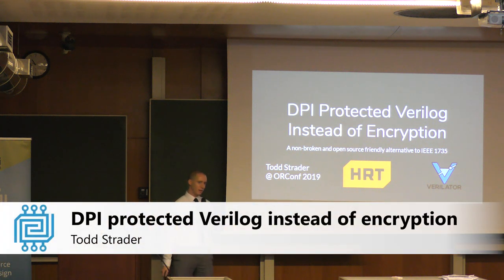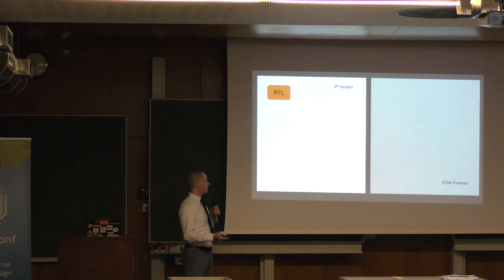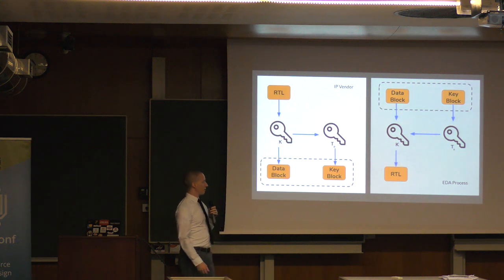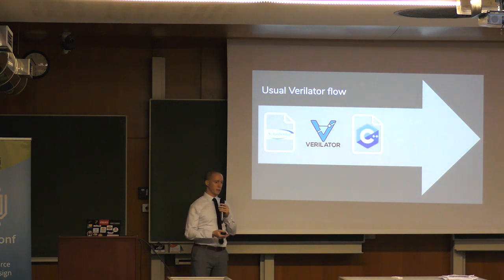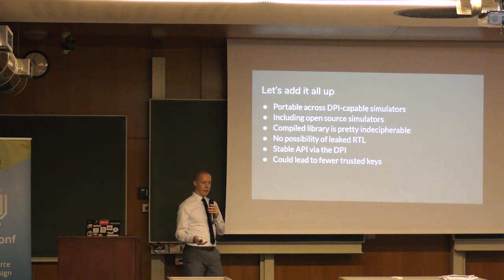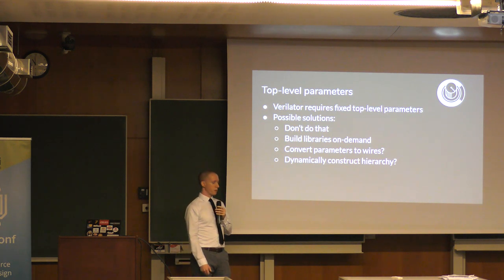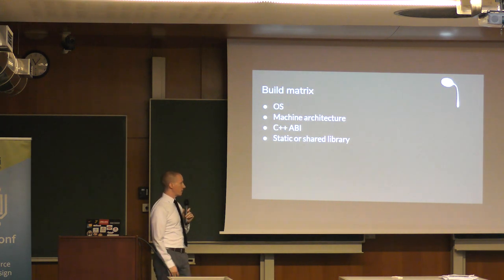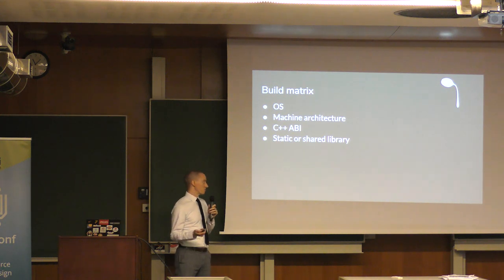DPI protected Verilog instead of encryption - Todd Strader - ORConf 2019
Encrypted Verilog is unusable to open source tools like Verilator. Beyond that, the Verilog encryption scheme is basically worthless. for futher details. Or if you prefer more practical evidence, spend a little while researching actual attacks on encrypted RTL. This project is a proof of concept for a utility which would use Verilator to compile a protected Verilog module into a DPI-accessible shared object. While the compiled object could be analyzed, this approach provides little to no opportunity for the plaintext Verilog to be exposed.

Presenter: Todd Strader
Todd Strader is an engineer at Hudson River Trading and is involved with the Verilator project